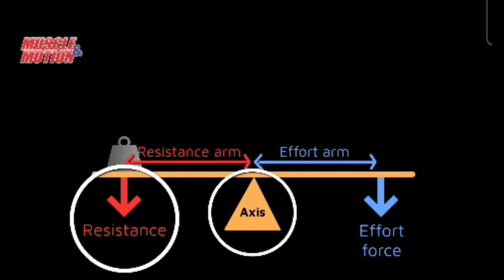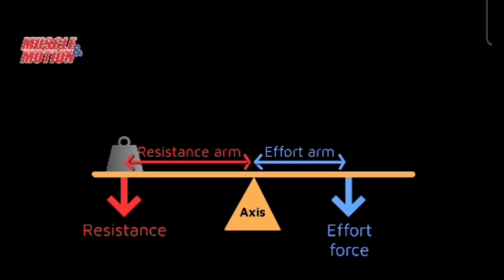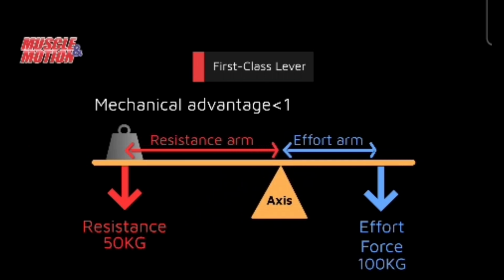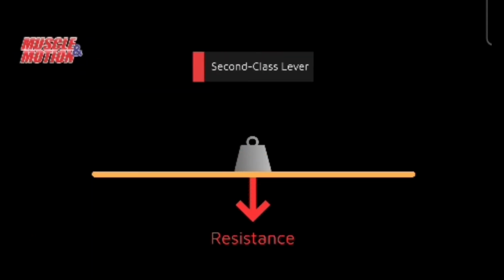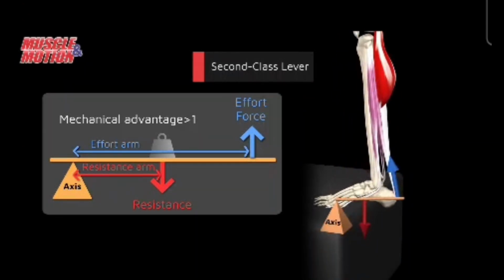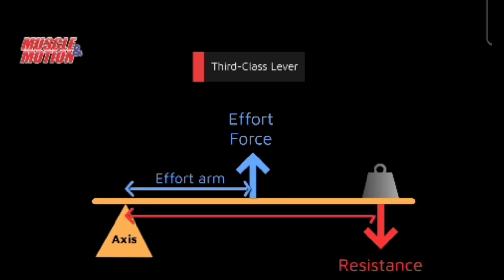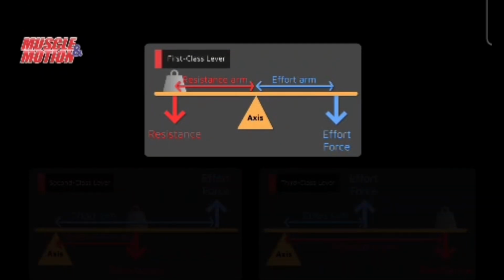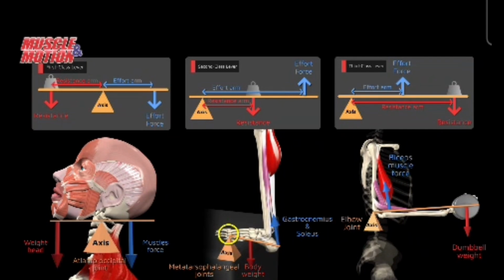Tipos de Palanca Humano